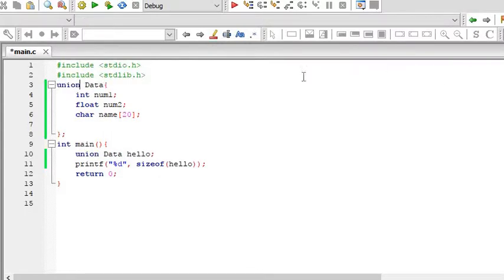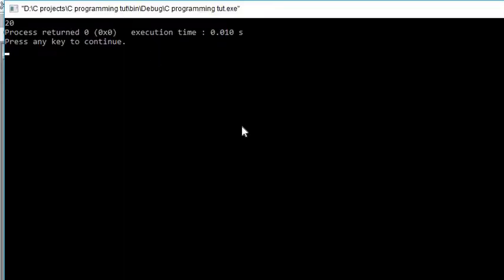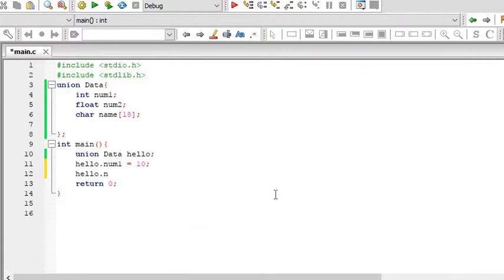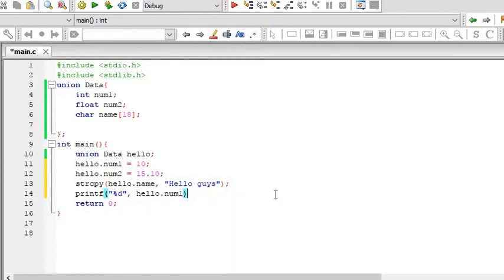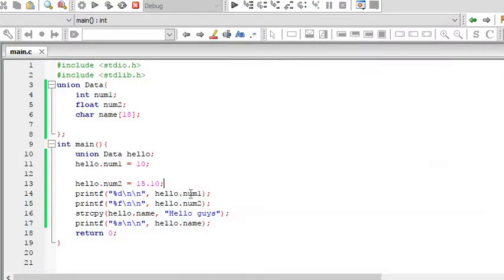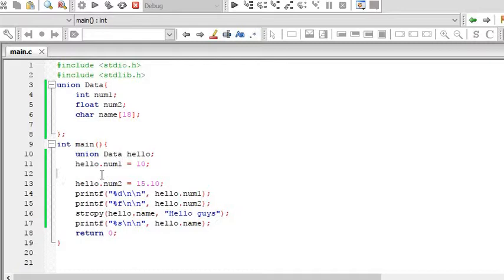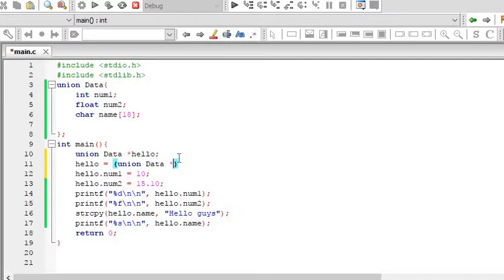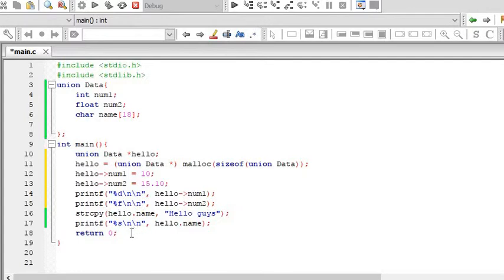C programming - 59 - Union ( Myanmar - ျမန္မာ )